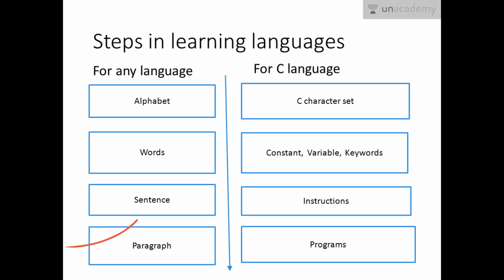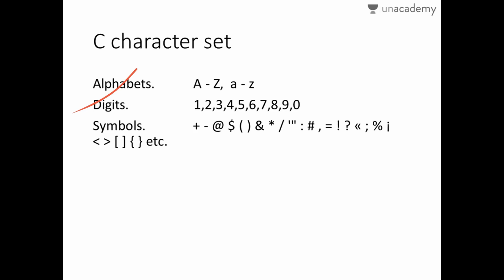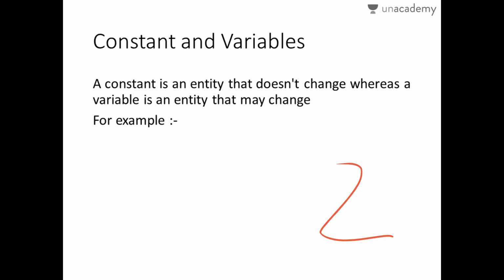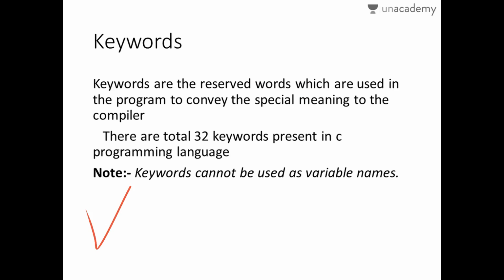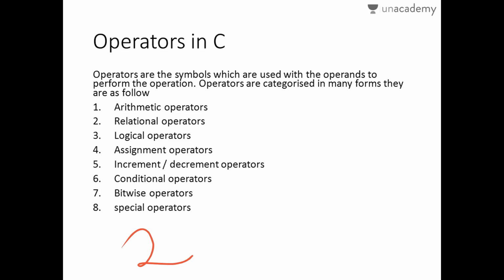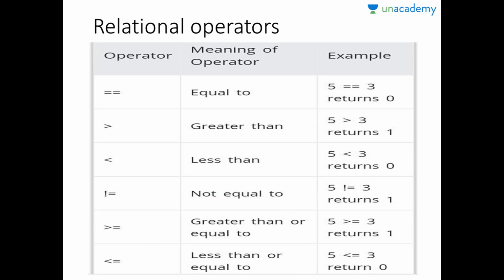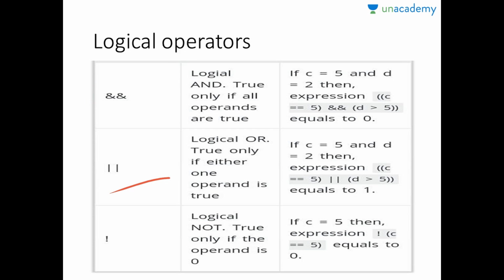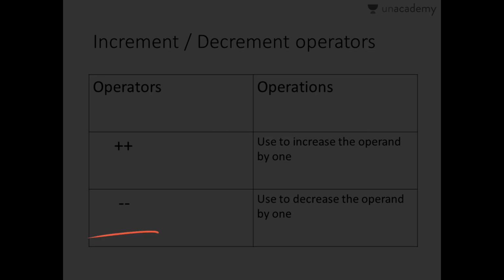C Programming Language for Beginners - Getting Started with C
This lesson helps you to know how to start with programming the basic things which we should know before starting with program. This course is started from the lowest possible point. This will help you to have good idea about making programs using any language but, it is mainly focused on C programming language.

You can watch the full list of courses and start discussions with the educator